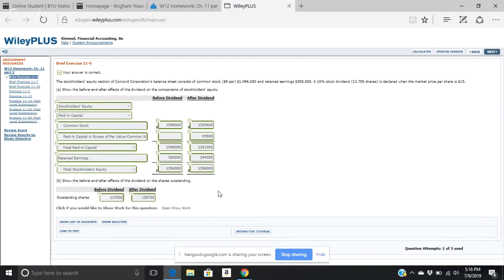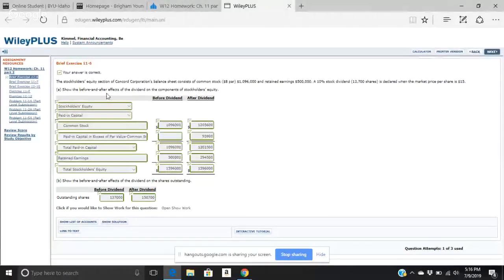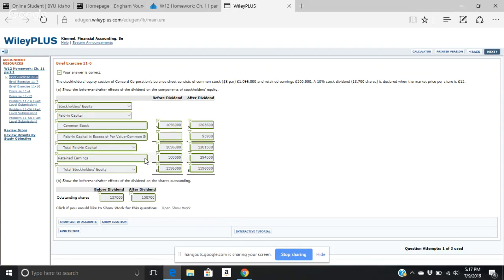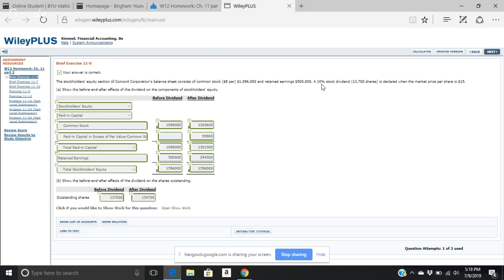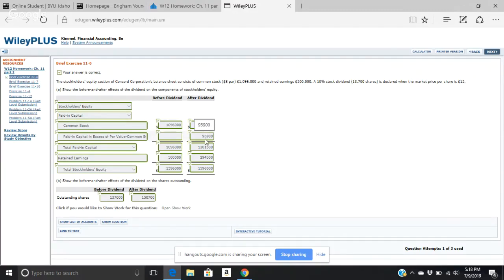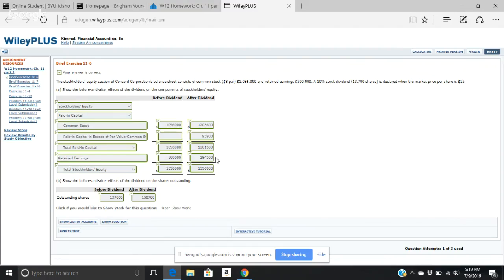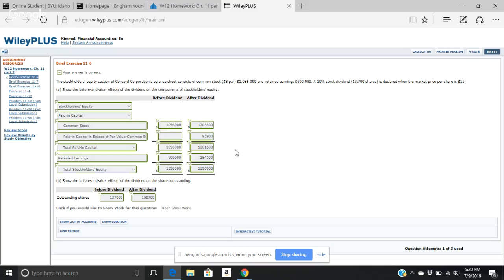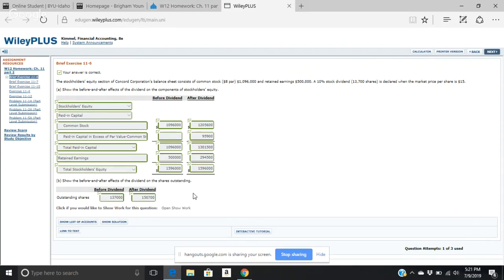WileyPlus Brief Exercise 11-6